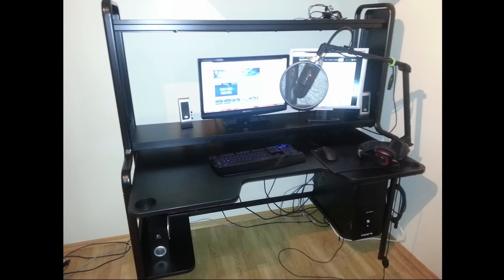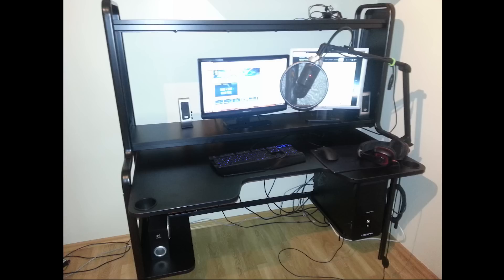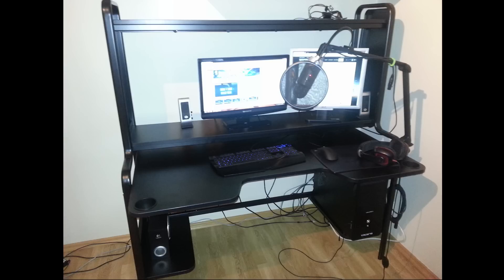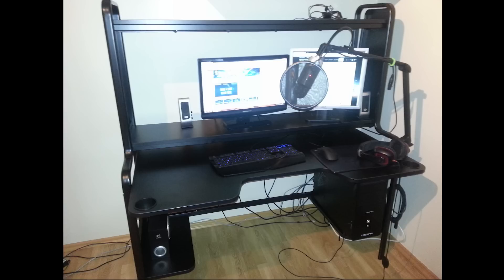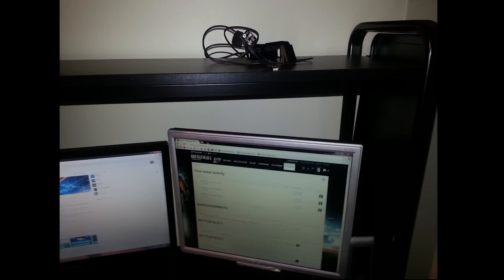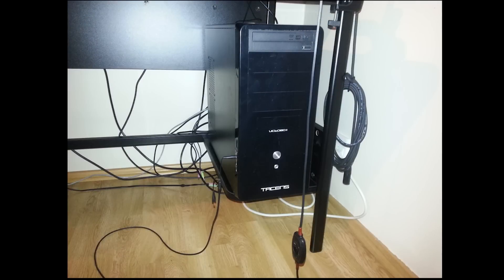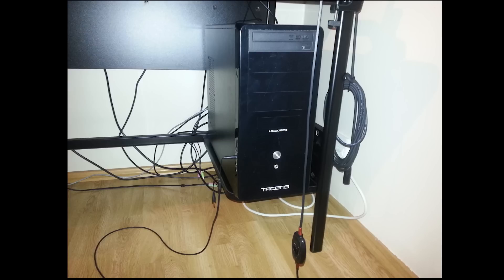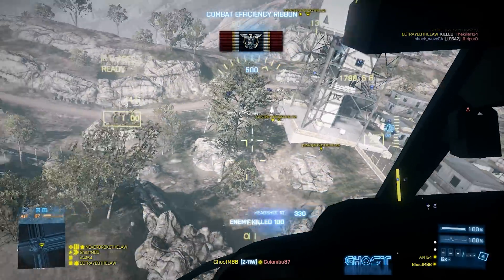Hardware Review - IKEA Gaming Workstation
Welcome back to another hardware review! Today we're taking a look at a new gaming workstation I picked up from IKEA.

Prior to this I was using some old table that wasn't suitable for my height or chair and this gave me mild back problems. This new gaming workstation is so comfortable, I suggest you check it out!

Goes for $199, 199 Euros or £150